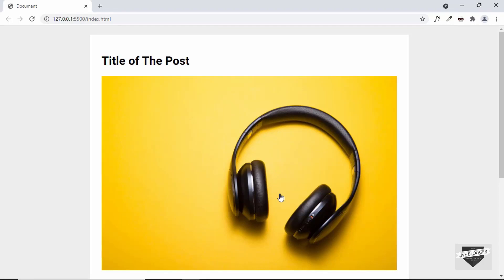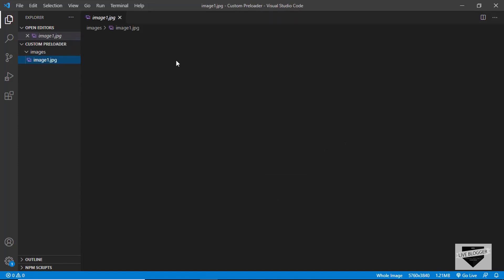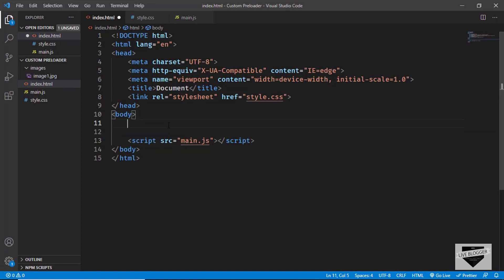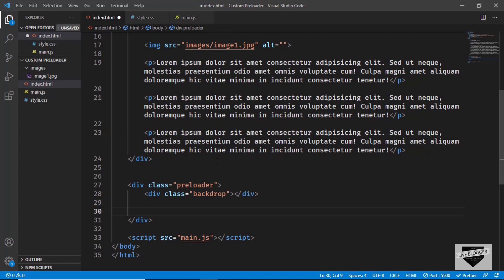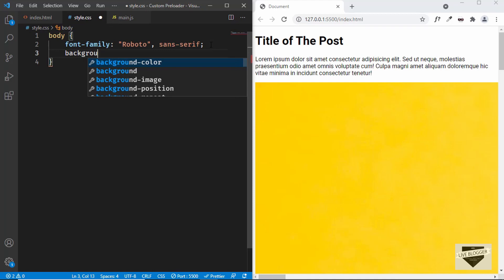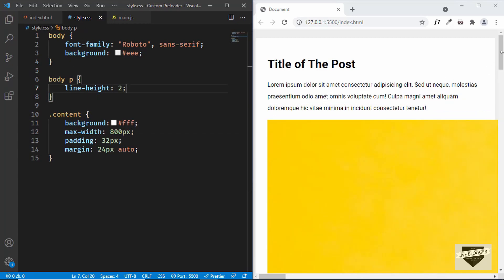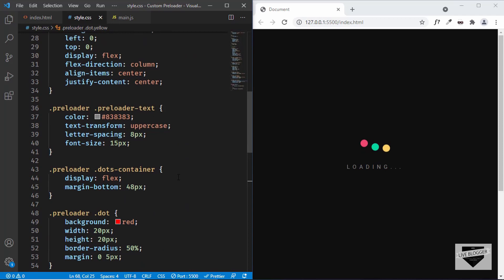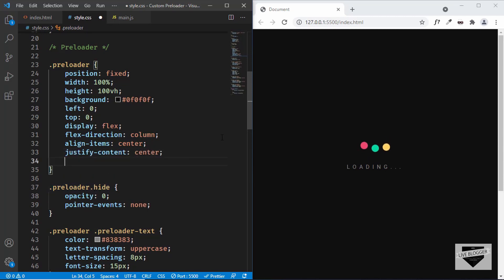Create A Preloader Animation For Your Blogger Website - Live Blogger - Part 1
Hi guys, in this video, I will show you how to create a preloader animation for your Blogger website from scratch using HTML, CSS, and JavaScript. This is the first part of the video where we complete the design. In the next video, I will show you how to add this to your Blogger website.